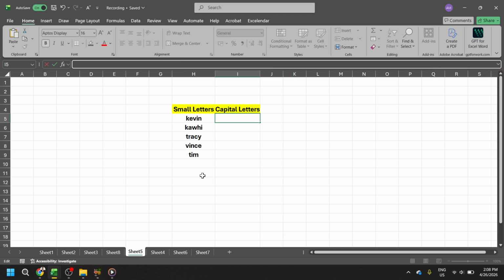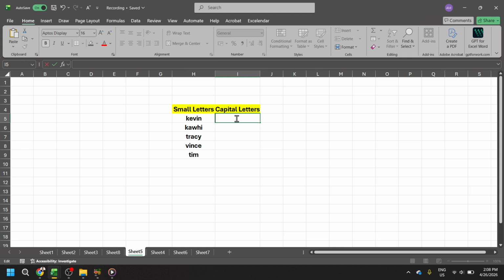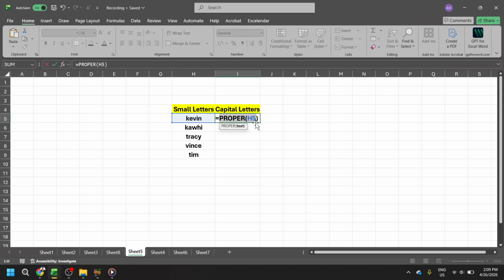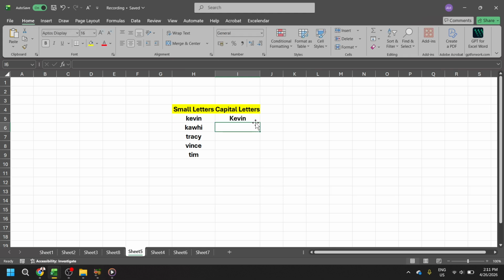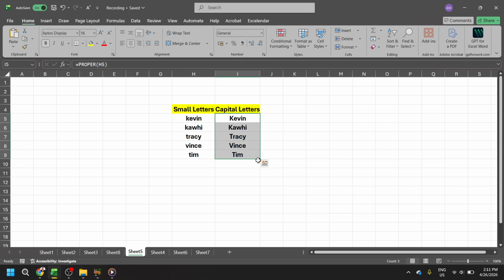How To Capitalize First Letter In Excel Cells (Full Guide 2026)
In this video, we discuss how to capitalize first letter in Excel cells using the PROPER function. You'll learn to capitalize the first letter of each word in a text string, converting names or other data from lowercase to proper case easily. We cover typing the PROPER formula, applying it to multiple cells with the fill handle, and keeping original data intact.

00:00 Introduction to Capitalizing Text
00:29 Selecting an Empty Cell for the Formula
01:02 Understanding the PROPER Function
01:20 PROPER Capitalizes Every Word
01:36 Typing the PROPER Formula
01:52 Opening Parenthesis in Formula
02:08 Clicking the Source Cell
02:26 Cell Reference Appears in Formula
02:40 Completing the PROPER Formula
03:10 Pressing Enter to Apply
03:25 Selecting the Result Cell
03:39 Dragging to Apply to Multiple Cells